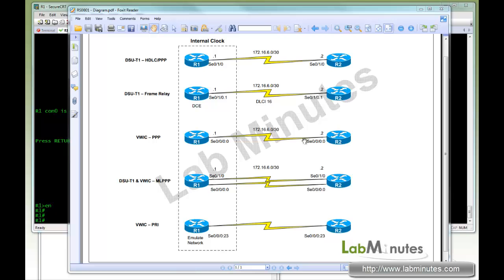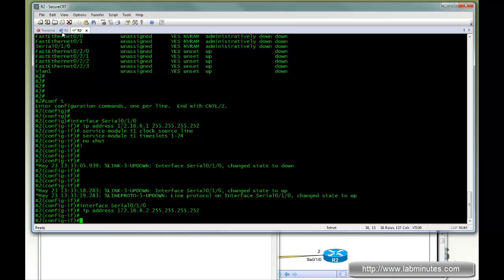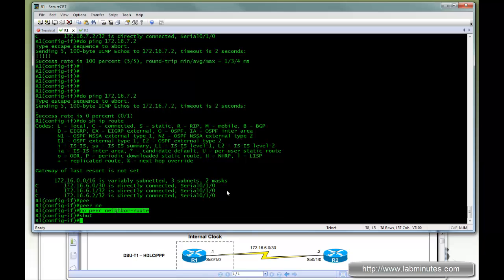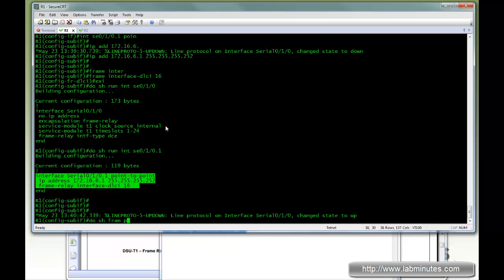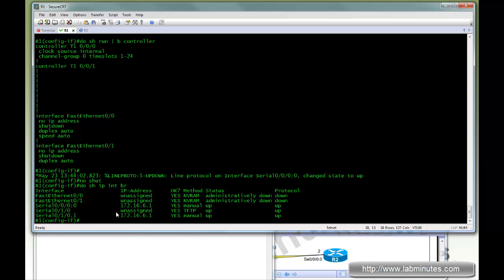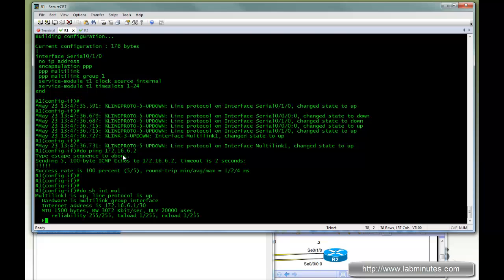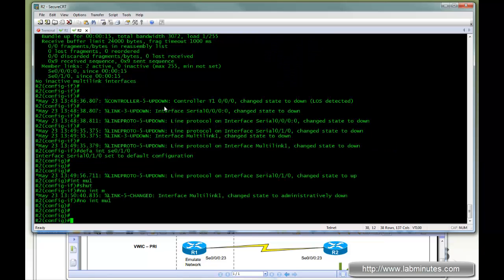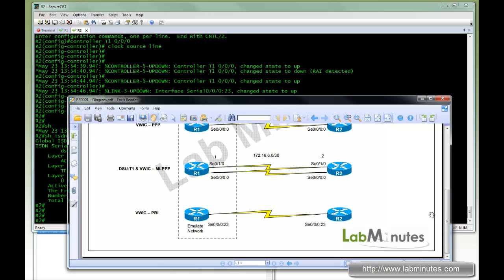LabMinutes# RS0001 - Cisco Router Back-to-Back T1 Configuration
The video demonstrates configuration on various type of Back-to-Back T1 based on two network interface cards: DSU-T1 (service-module) and VWIC (controller t1). This is particularly useful for simulating T1 connectivity in a lab environment.
 Topic includes
 - HDLC
 - PPP
 - Frame Relay
 - MLPPP
 - PRI